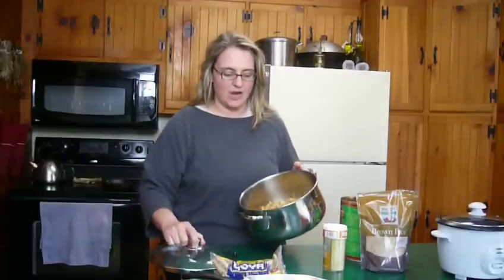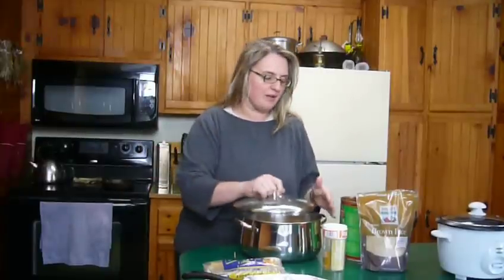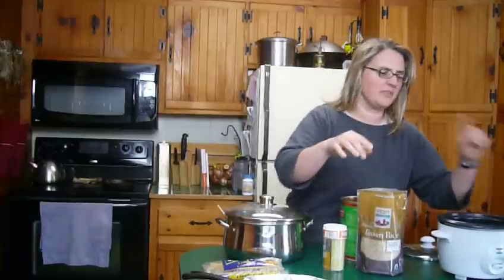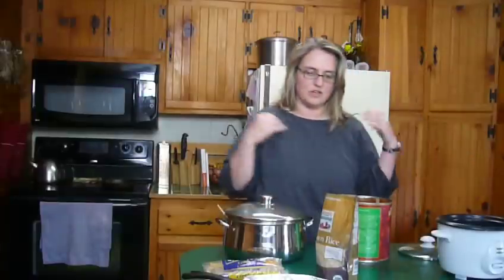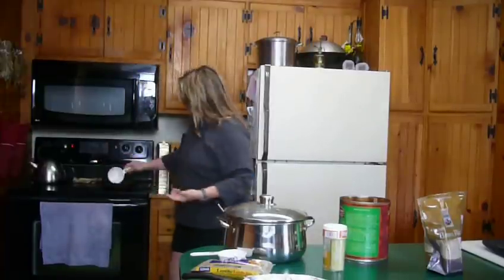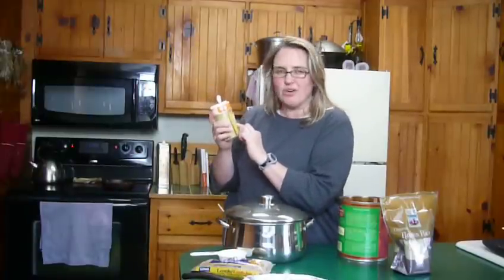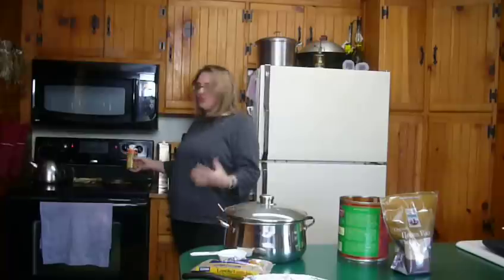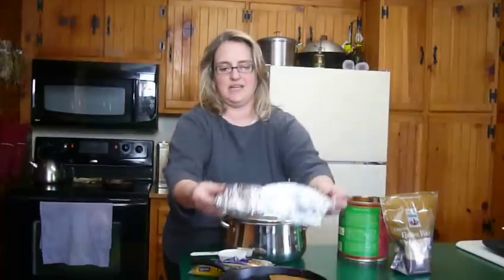Healthy Fast Food Cooking Demo 10 Minutes or Less - Fast Food Nation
Michelle Tennant Nicholson is participating in the 2011 "Make the Change - Be the Change" Jillian Michaels Challenge. This past week, Jillian challenged her participants to watch "Fast Food Nation" a movie, not a documentary, about assembly line made industry meat that feeds the fast food restaurants in America, and unfortunately the majority of our familes. There is a sub-story about Mexicans crossing the border and how these undocumented, untrained workers are forced to process the meat in a quick, cheap manner. As a result of the challenge and watching this movie and "FOOD INC" last week, Michelle has chosen to post 10 minute cooking demos to share with families how she's finding solutions to preparing healthy fast food. In this video, she demonstrates how to prepare beans, rice & tomatoes quickly and buy organic less expensively so it's a perfect solution for families needing to feed many, healthy, but on a budget.